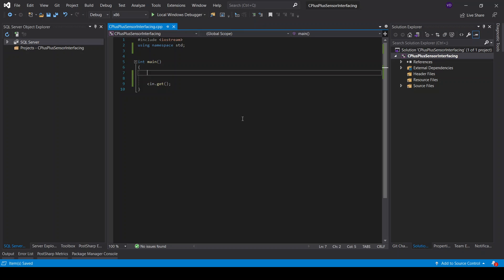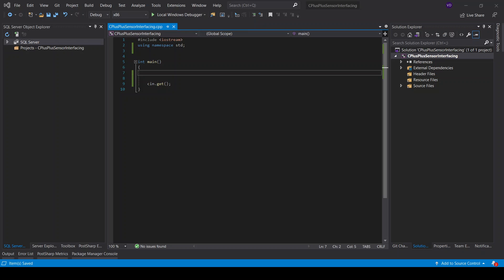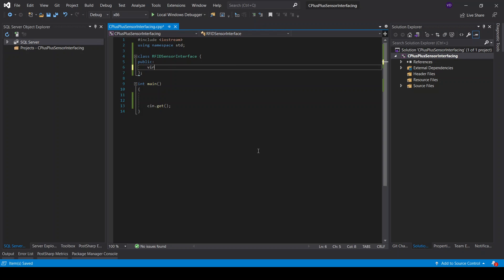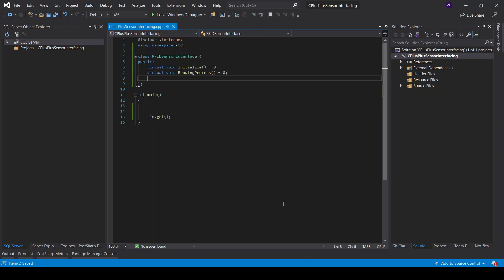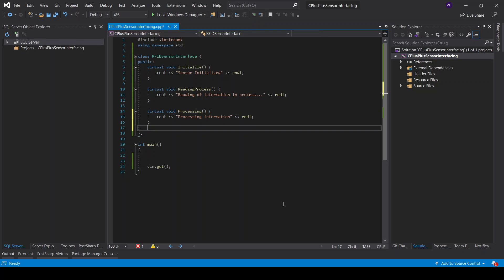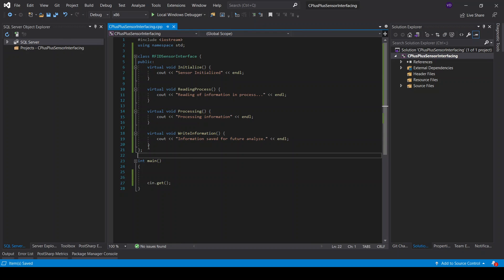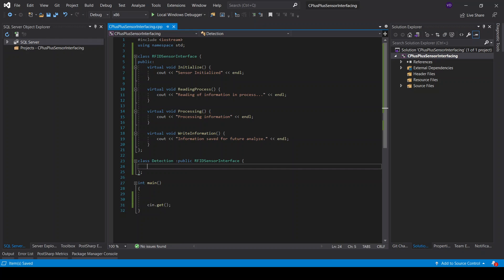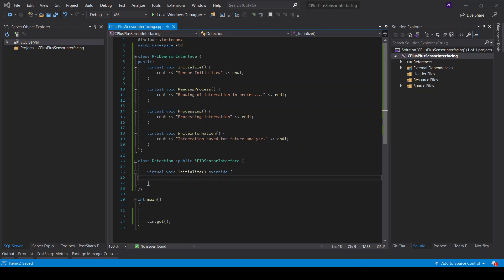C++ Sensor Interfacing Architecture 01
This course solves the issue on how to interface with a sensor with C++. The architecture is simple to understand and easy to apply if you know just a little OOP and C++.